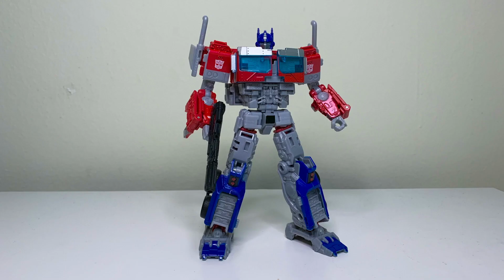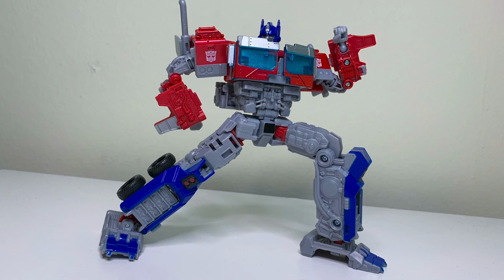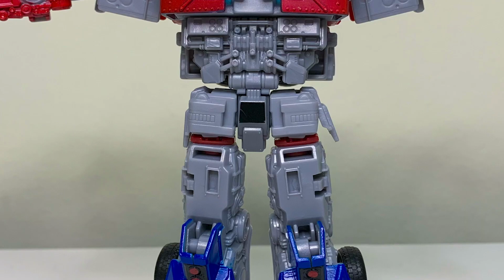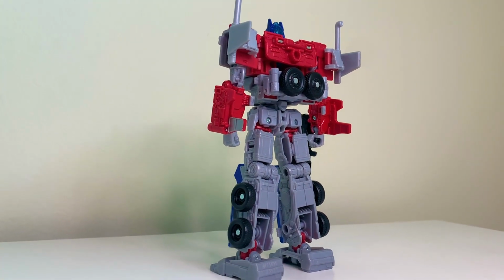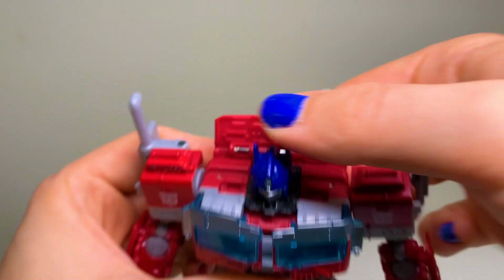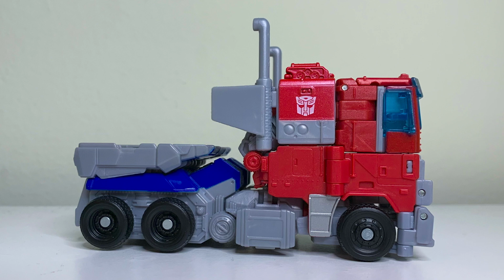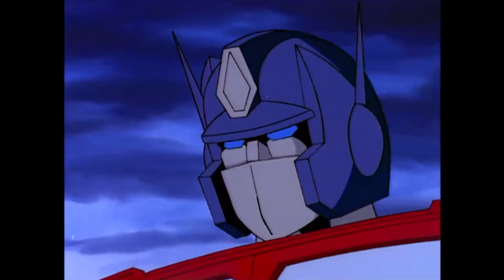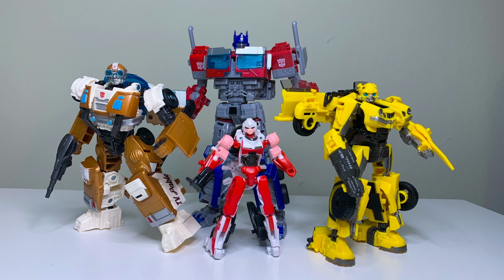Transformers Rise of the Beasts Voyager Optimus Prime Review - Rogue Winters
Starting off Pride Month with the fresh, breezy June summer vibes it deserves with Transformers Rise of the Beasts Voyager Mainline Optimus Prime Figure (from Hasbro)